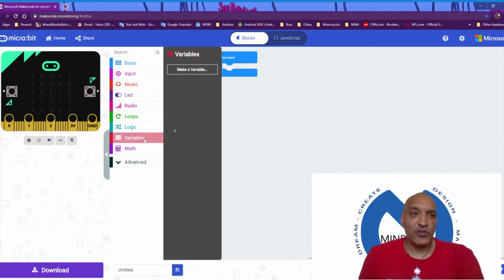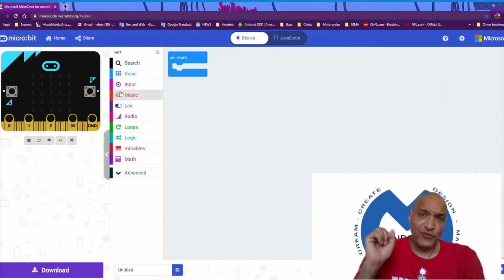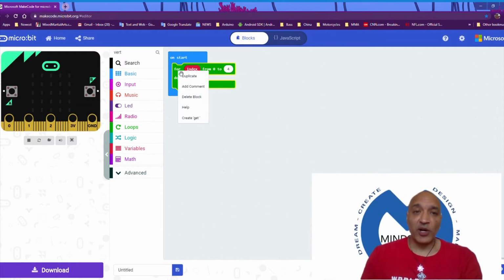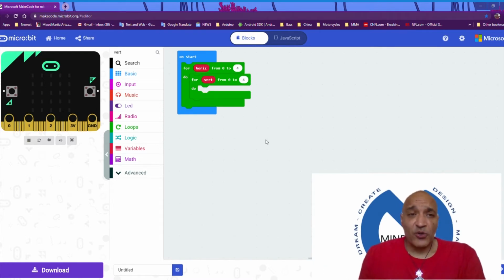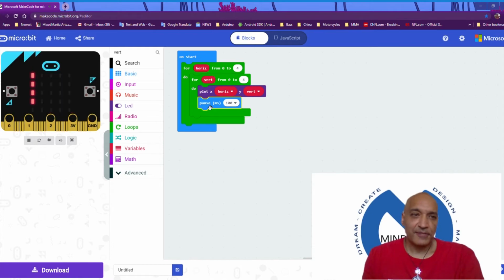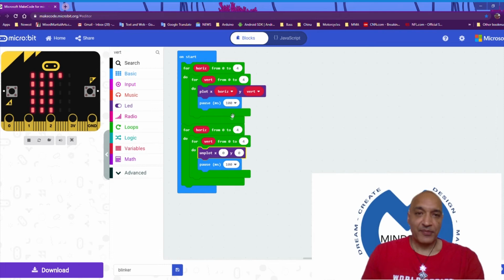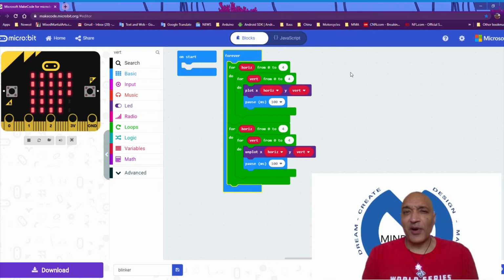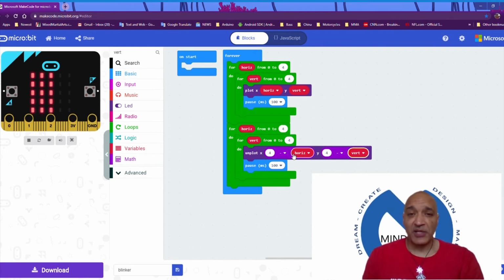Blinker App using loops and variables for controls For Loop Learn to code with Scratch & MicroBit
In this video we will turn all the lights on and off sequentially using for loops and variables. This is a quick and fun app that adds a great tool to your coding toolbox!